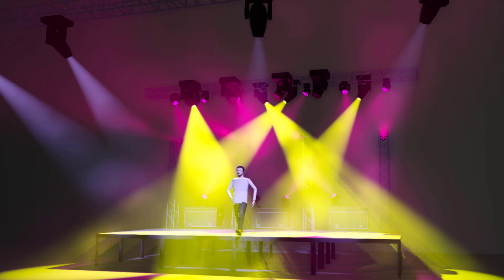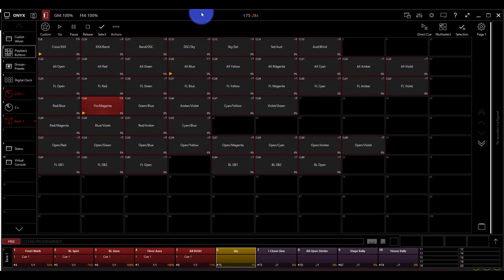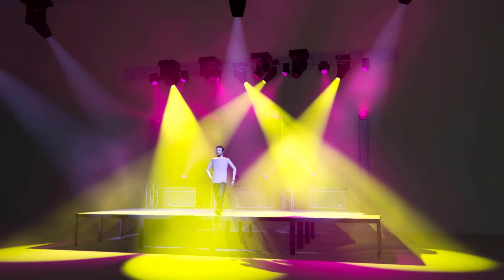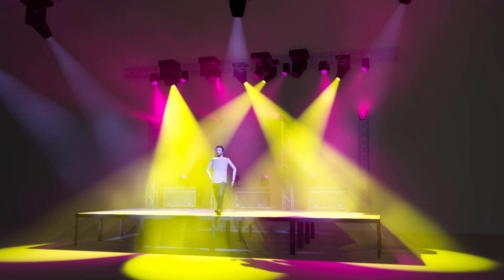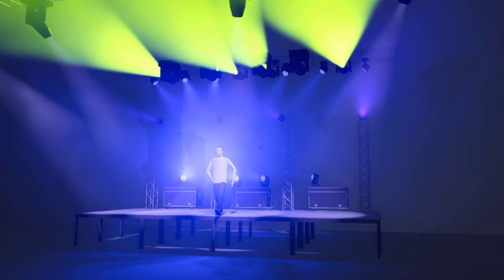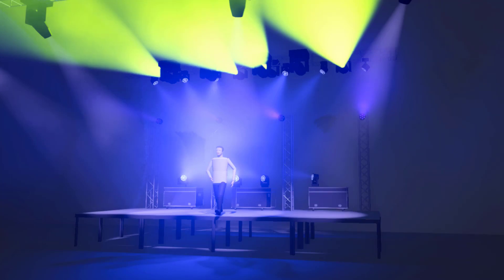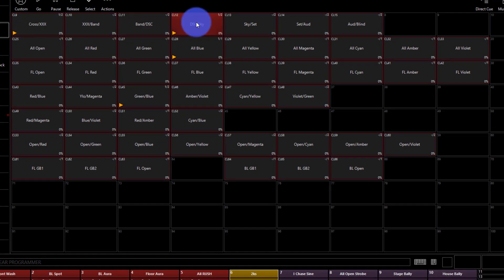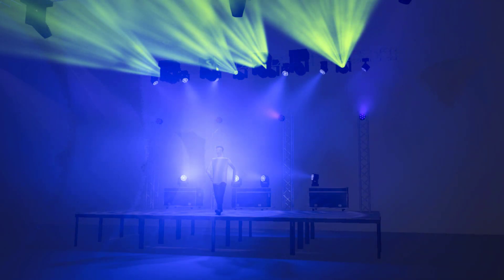Using Cues (5 Minutes to Better Lighting)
What types of cues should you create, and how do they make your show easy to playback?  The answer is in today's video!